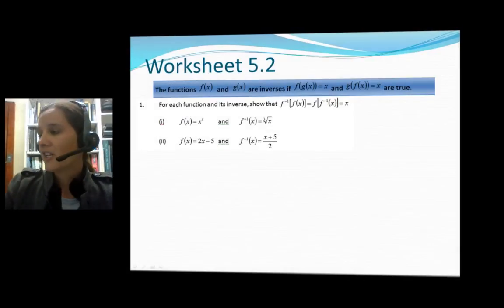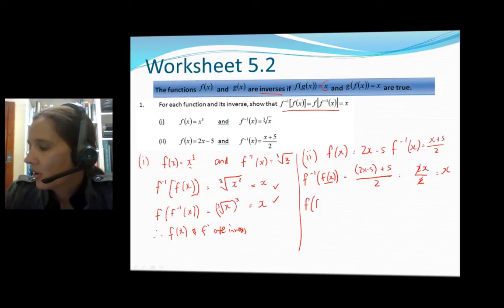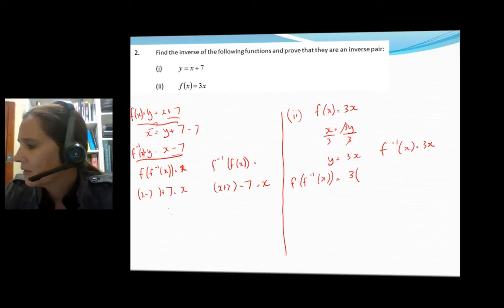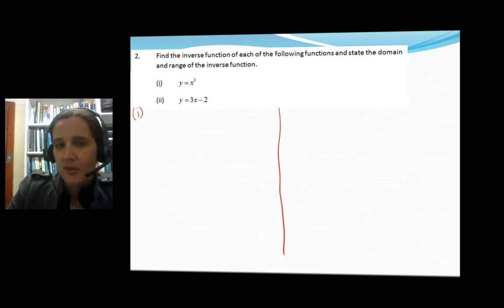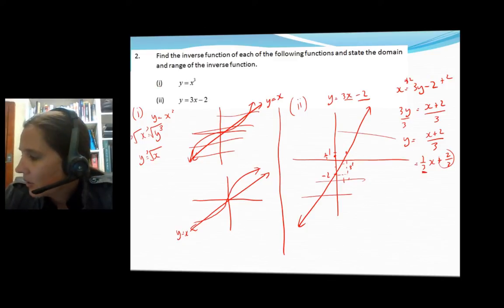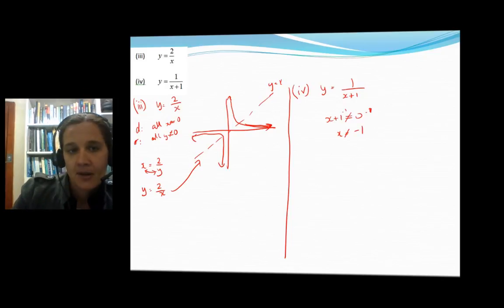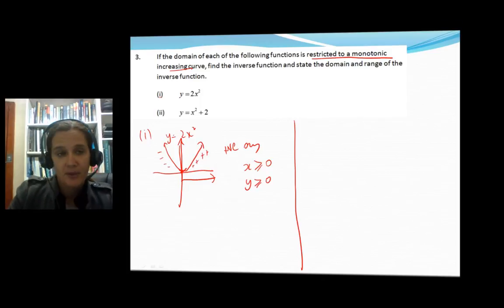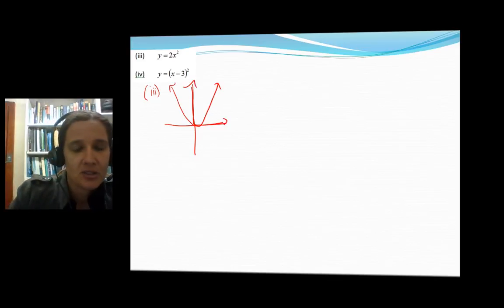W5 Tut 2 Tuesday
Week 5 Tutorial Tuesday session part 2